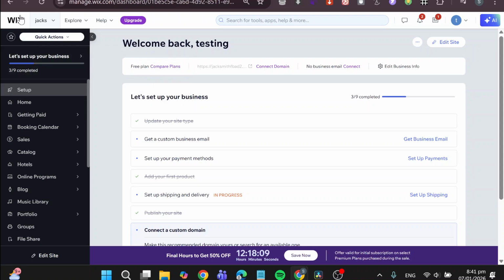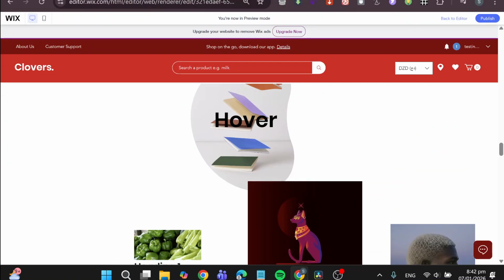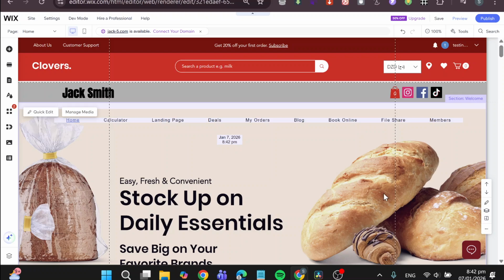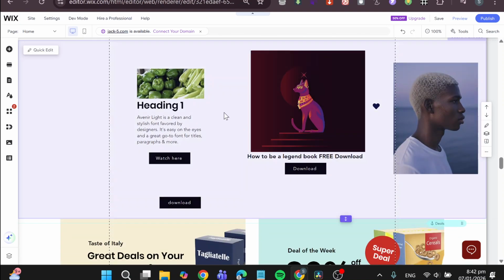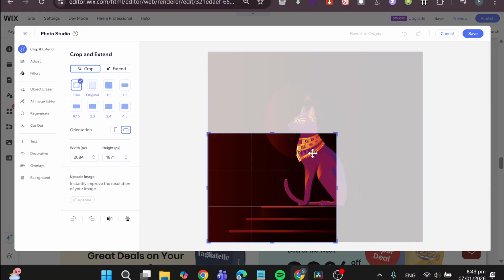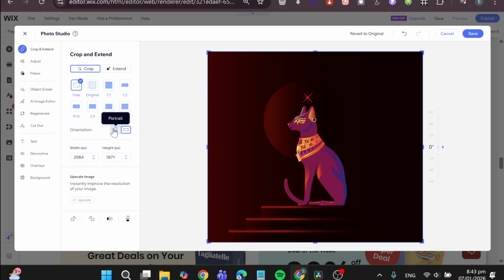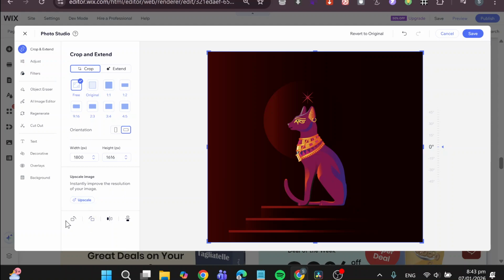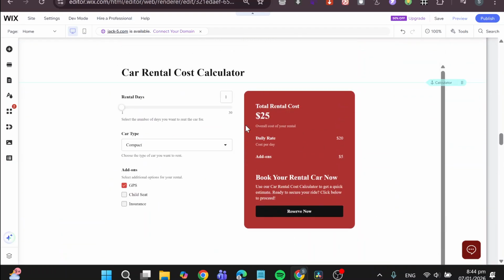How to Use Wix to Resize Images for Wix Websites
If you are looking for a video about How to Use Wix to Resize Images for Wix Websites, here it is!